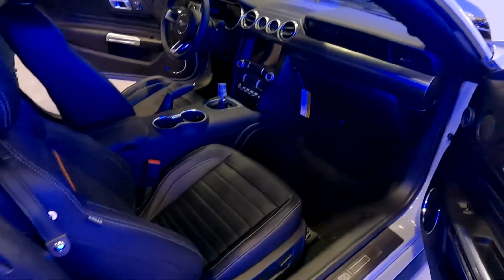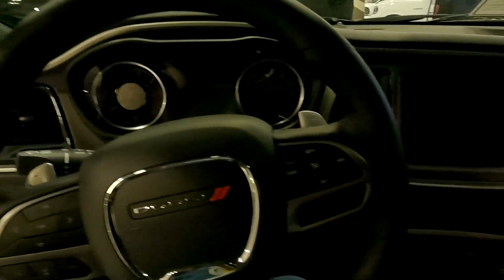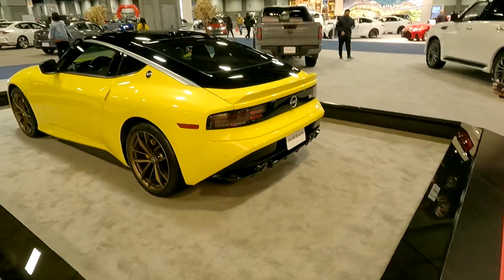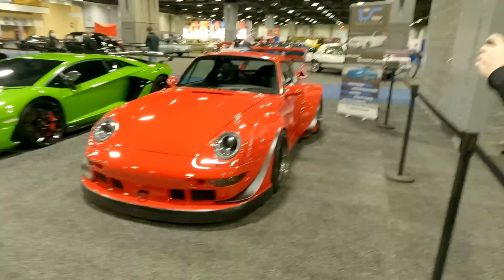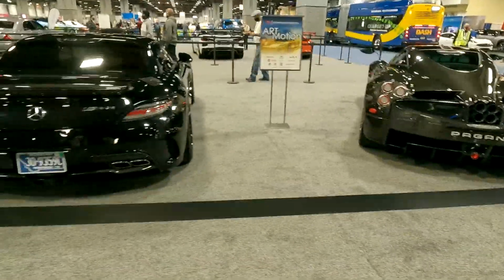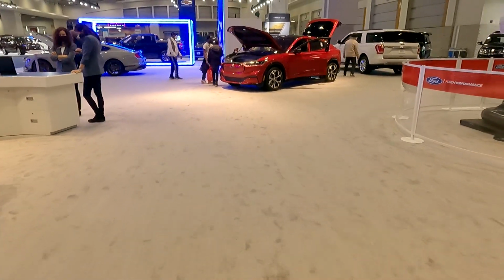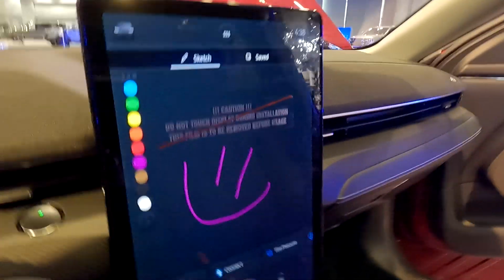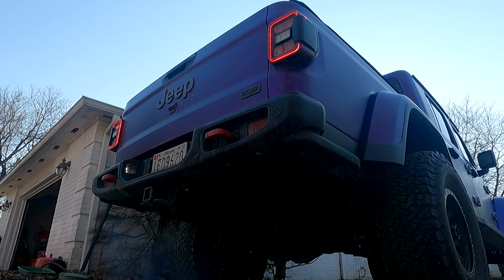THE NEW NISSAN Z AT THE WASHINGTON AUTO SHOW